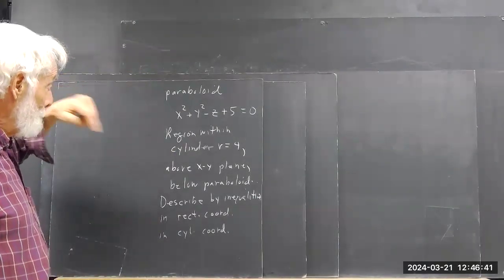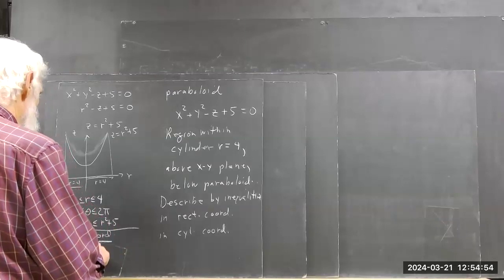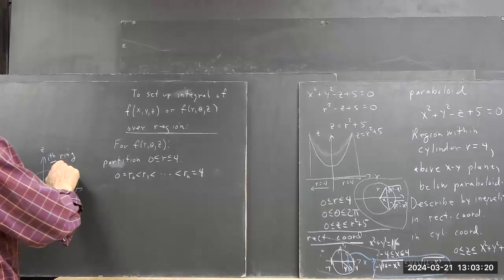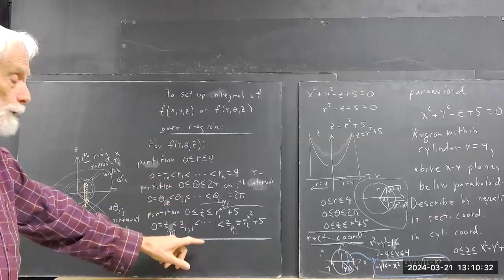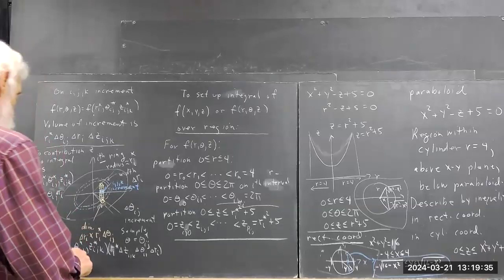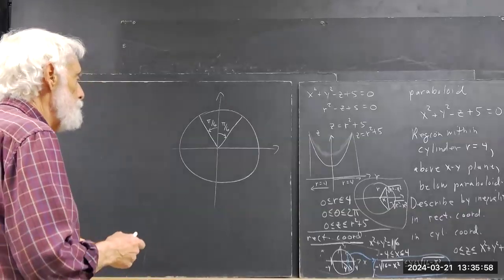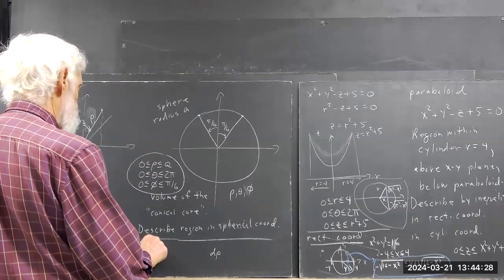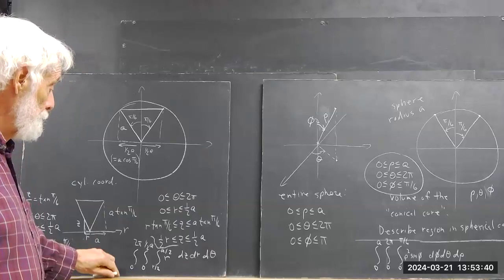dagmult_240321_integrals_in_cylindrical_and_spherical_coordinates__58